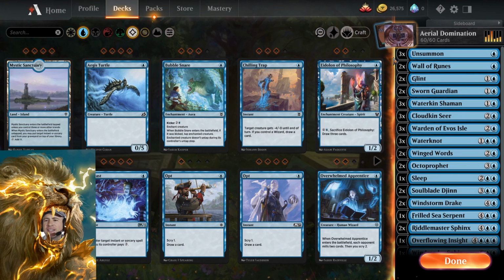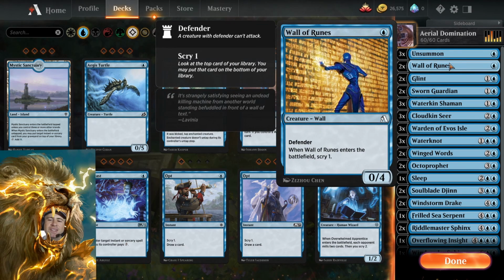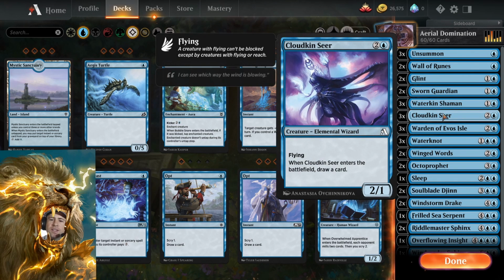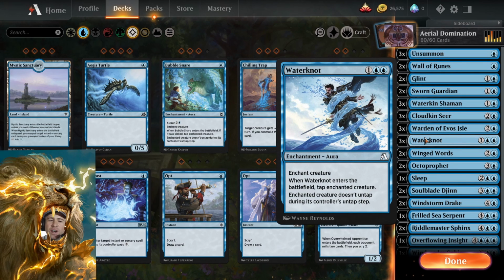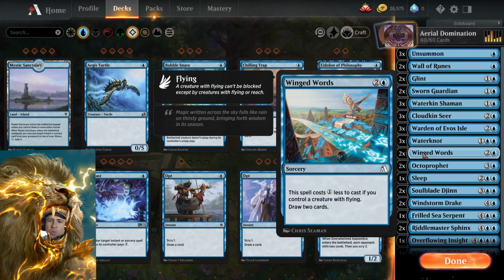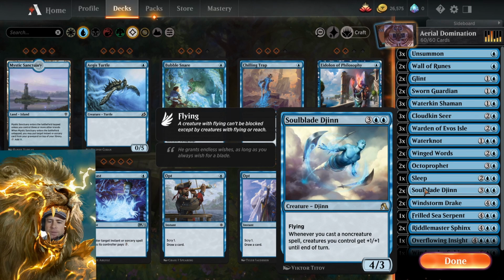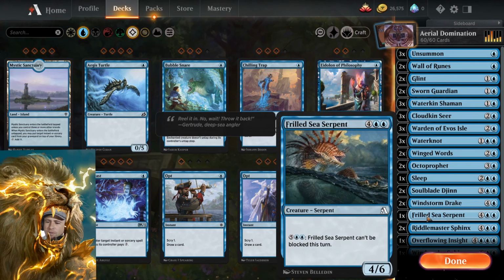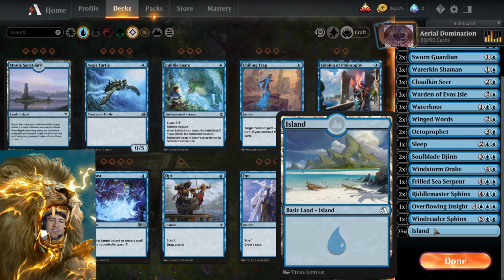MTG Deck Teck - Bad Magic Ep. 1 - Aerial Domination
In this first episode of Bad Magic, where I go over some bad decks (mostly prefab decks), we take a look at Aerial Domination - A mono blue flyers? deck that is mmm Bad.  I give a few tips to think about when building your own deck so you don't end up with a deck like this when you're making your own builds.  I hope you enjoy. The gameplay is coming out soon. Have a great day or night wherever you are!